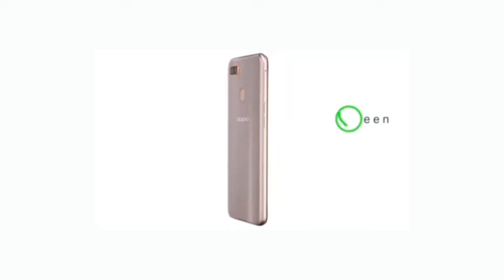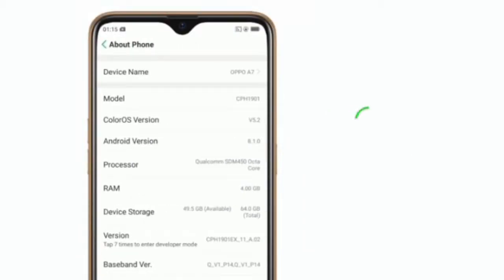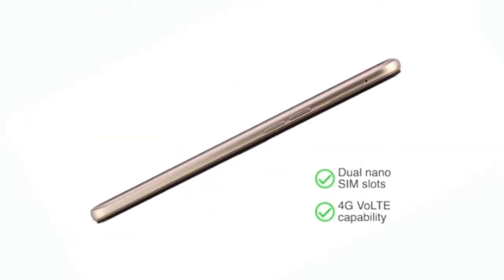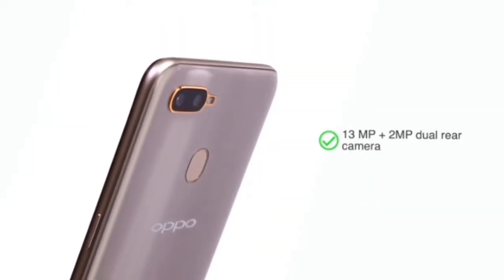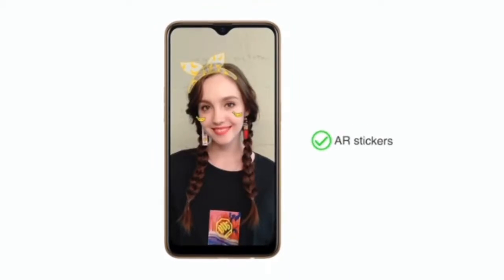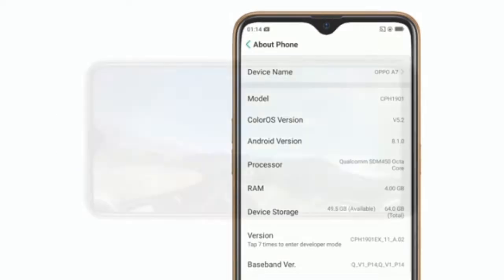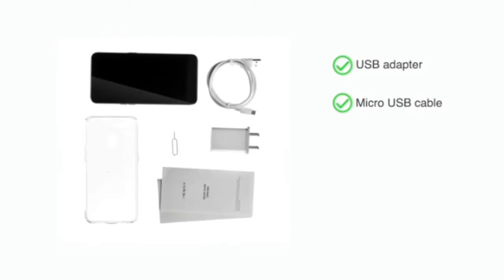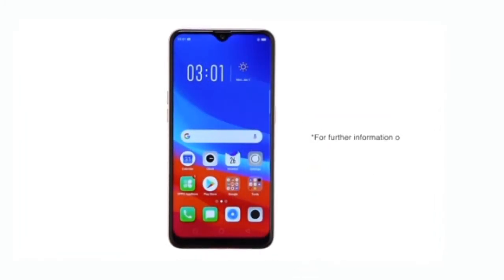OPPO A7 (Glaring Gold, 3GB RAM, 64GB Storage)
OPPO A7 (Glaring Gold, 3GB RAM, 64GB Storage) with No Cost EMI/Additional Exchange Offers

M.R.P.:₹ 16,990.00

Deal of the Day:₹ 9,990.00  FREE Delivery.

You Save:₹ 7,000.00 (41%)